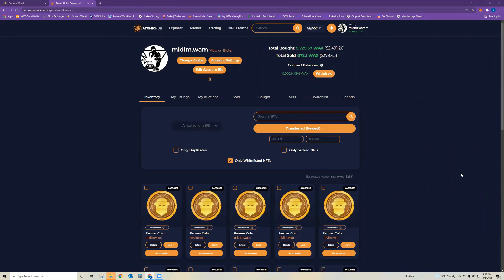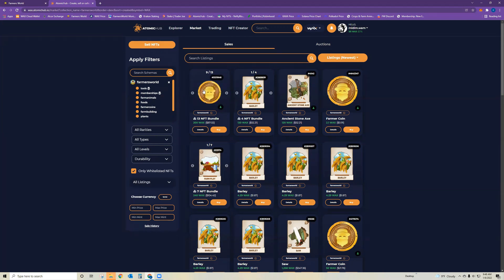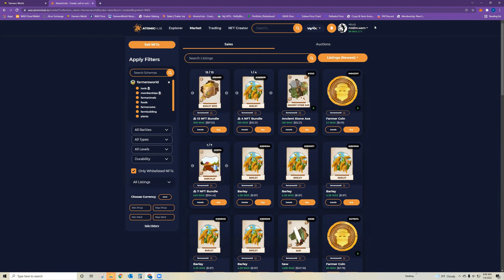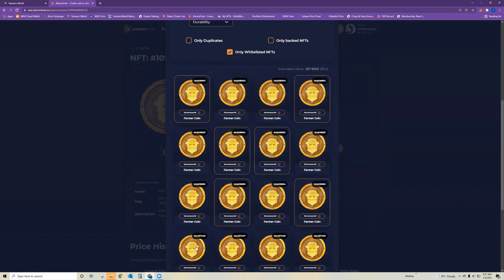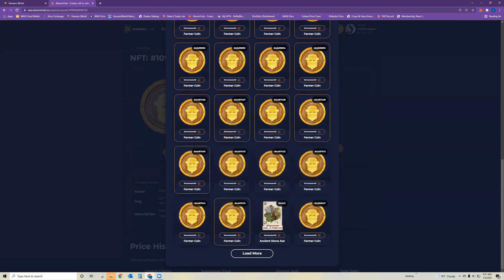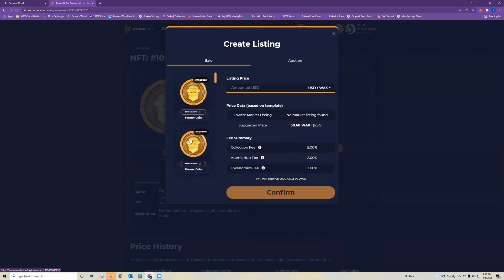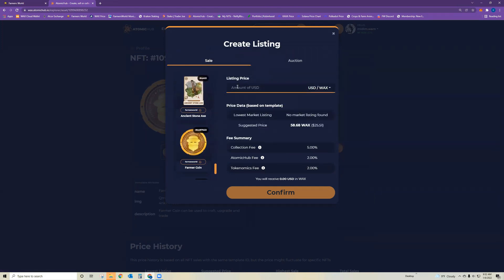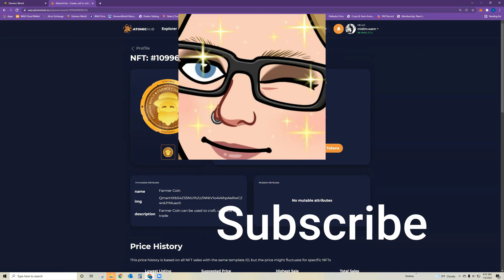How to Bundle NFTS for Sale on Atomic Hub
Creating a bundled NFT listing on Atomic Hub is easy! Watch and learn with me as we navigate the best ways to transact on Atomic Hub and the Wax Blockchain.